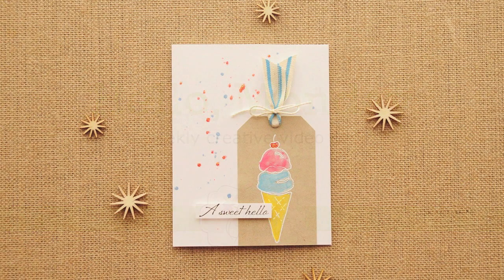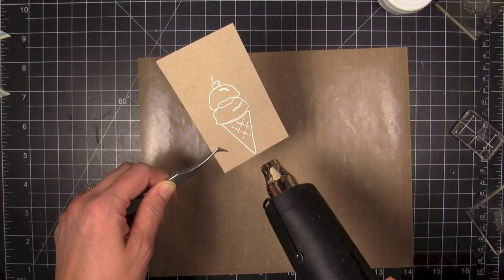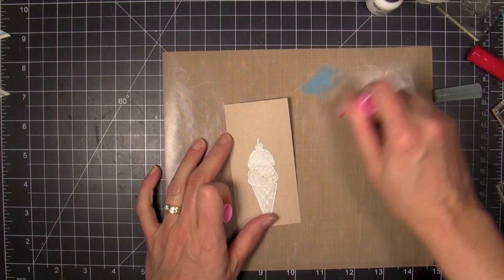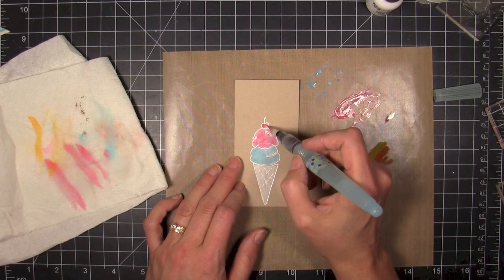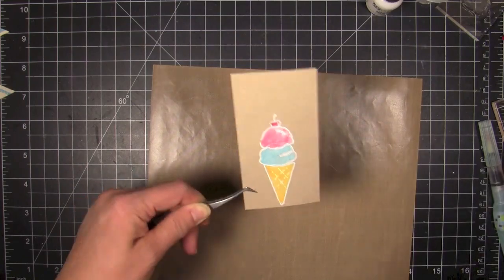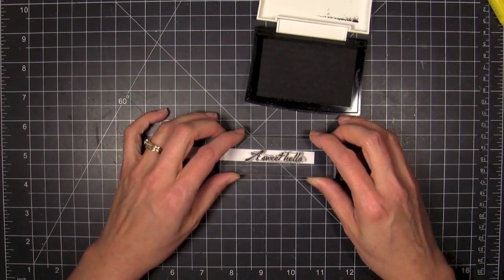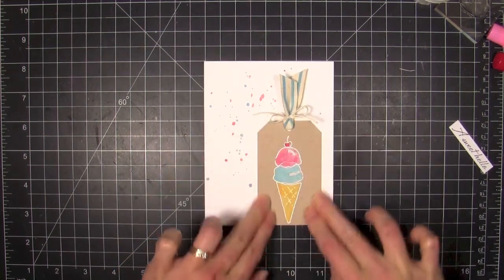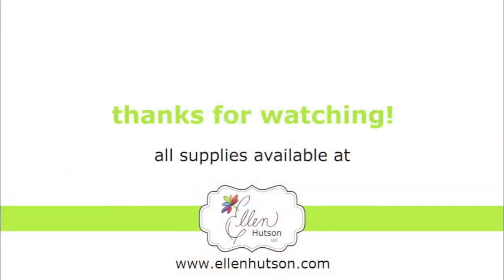Hello, Monday 04.14.2014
Related post Click "Show more" to see all featured supplies.